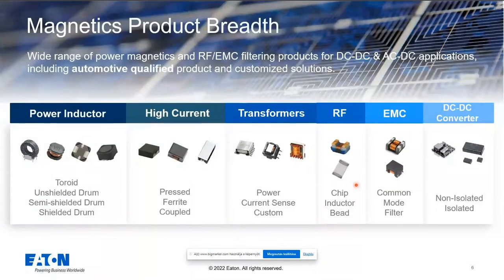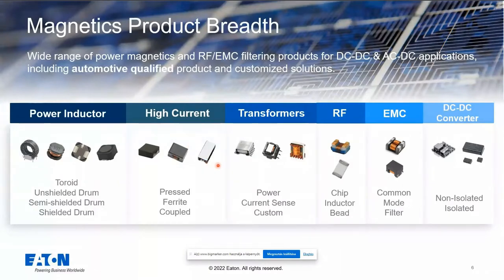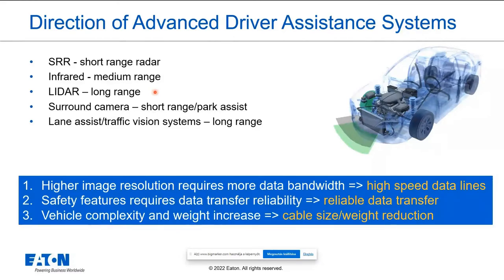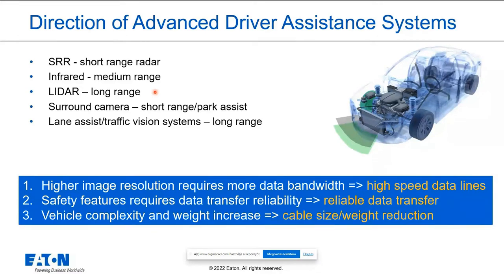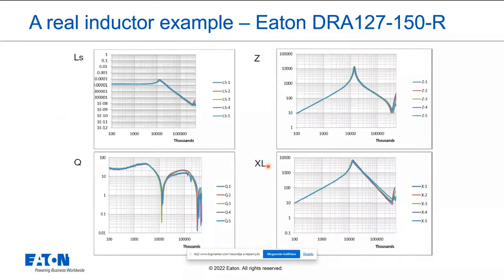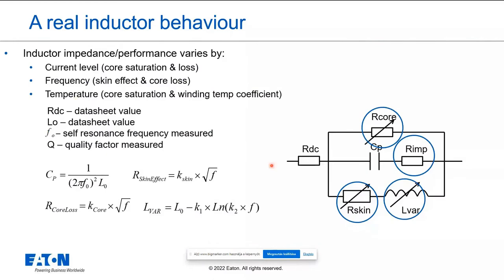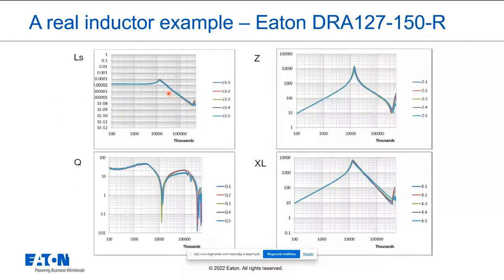Addressing Noise Immunity Challenges of New Generation High Speed Automotive Data Architectures Usin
0:00 - Introduction
2:27 - Eaton Electronics Overview
6:00 - Why Automotive High Speed Communication Lines?
12:32 - Power-over-Coax(PoC) Noise Immunity Improvement
33:20 - 100 / 1000 Base - T1 Automotive Ethernet Noise Filtering
54:52 - Q&A

Fast adoption of Advanced Driver Assistance Systems (ADAS) and ongoing Autonomous Driving efforts, driving sensors, cameras, and other electronic control units(ECU) are continuously challenging engineers to improve noise immunity techniques for vehicle power and data signal lines. As vehicle electrification content increases, the risk of more unwanted noise interference or Electromagnetic Interference (EMI) from nearby circuits threatens data integrity and safety redundancy. Especially as more industry standard high-speed communication methods such as Ethernet and Power-over-Coax(PoC) continue to proliferate into new automotive platforms such as ADAS. Finding the most reliable and efficient noise filtering strategy is key to supporting all these new vehicle electrification platforms.

Eaton provides a wide range of passive noise filtering components to overcome these challenges and achieve a more sustainable and successful design.